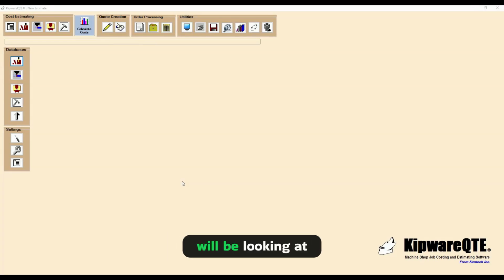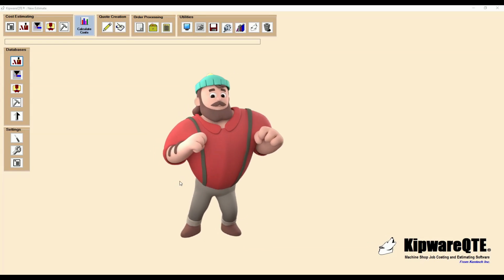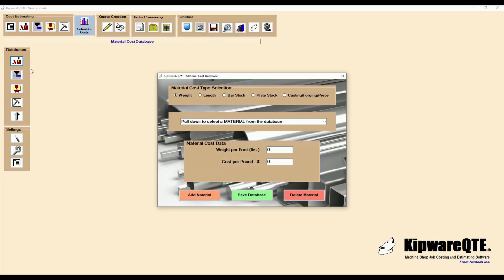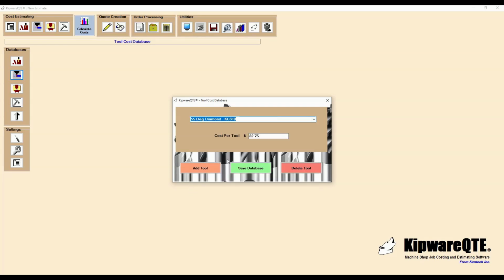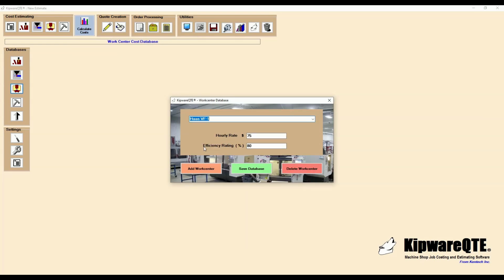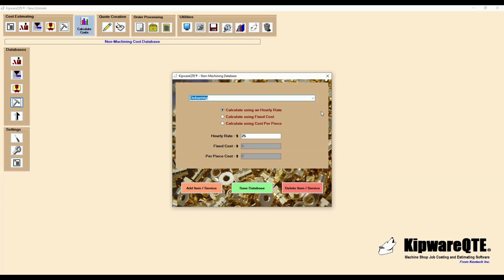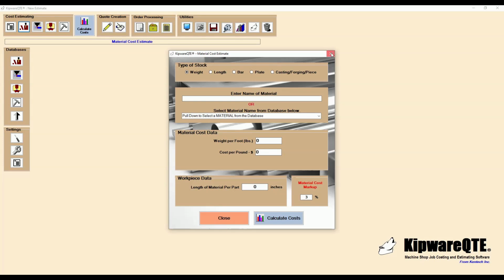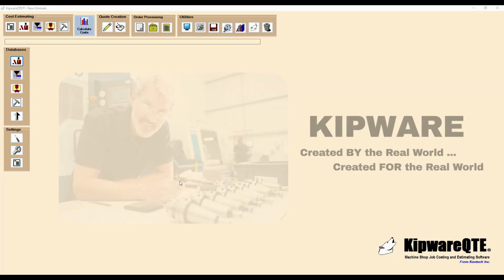KipwareQTE - Machine Shop Quoting Estimating Software - Database Concept And Outline Presentation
Created BY the REALWORLD ... Created FOR the REAL WORLD. This design concept is proven in this in-depth video outlining the main concept of KipwareQTE - machineshop job costing & estimating software.
Kipware software was created through a collaboration of manufacturingprocess engineers, cncprogrammer 's and other machineshop professionals. The result is a quoting and estimating tool without the bloat and complexity of other software ... so you spend more time doing and less time having to learn the software.
Break away from outdated spreadsheets and overbloated mrp and erp software with KipwareQTE.